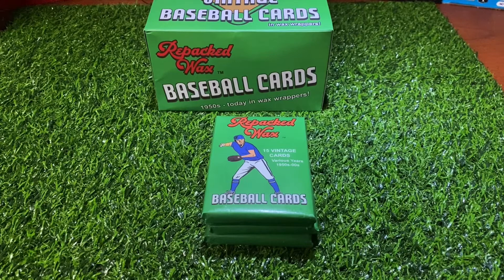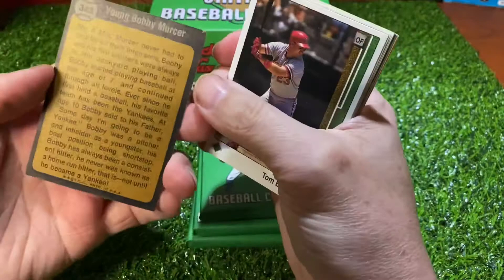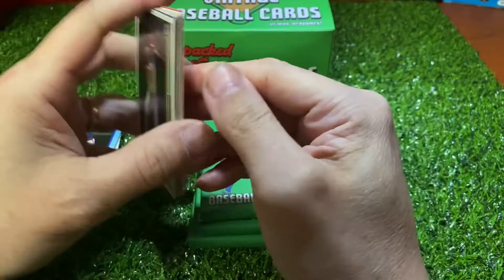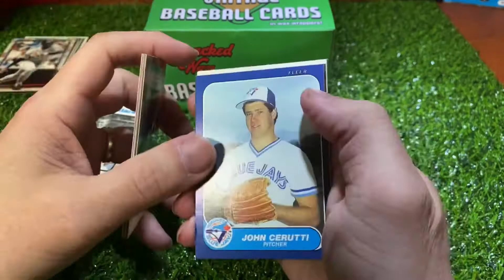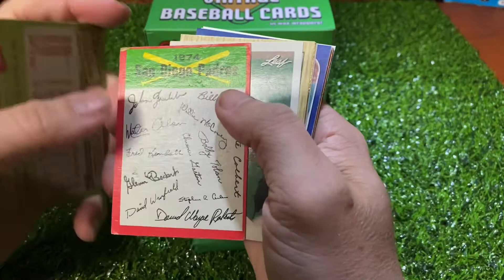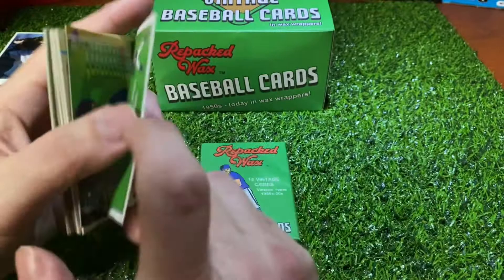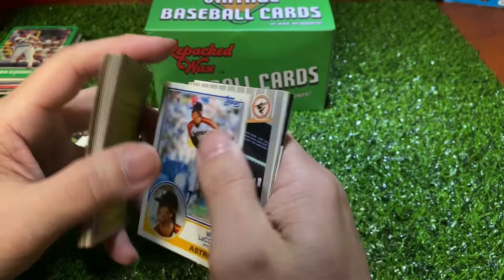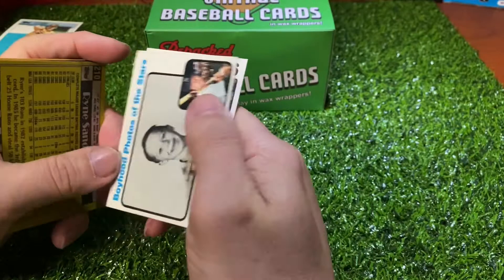Repacked Wax - Box 2 - Part 2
I got 4 boxes of 36 packs from Repacked Wax. I will be opening these as a series.